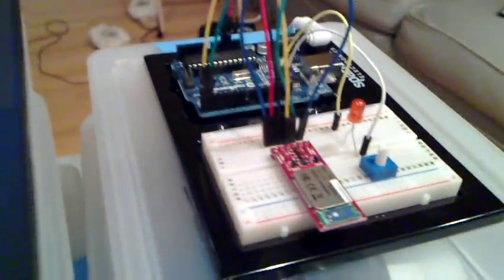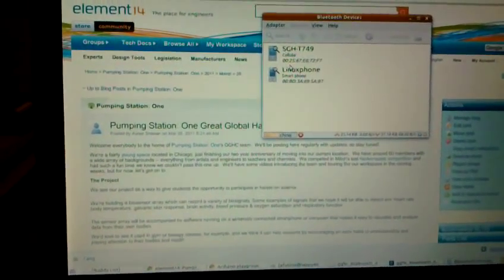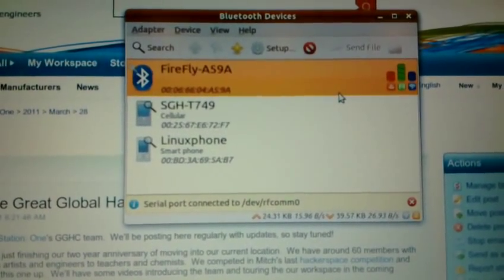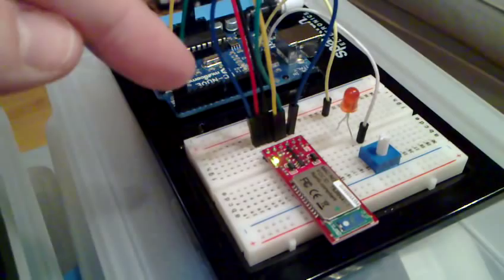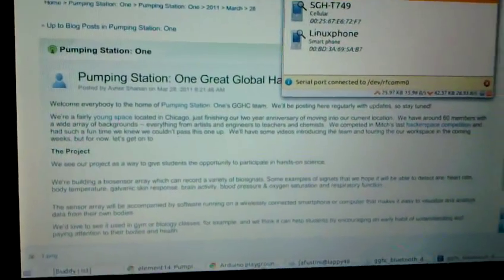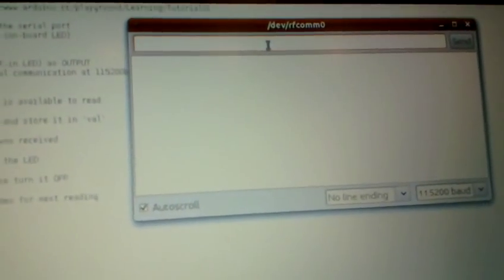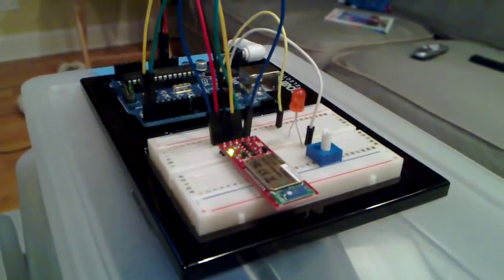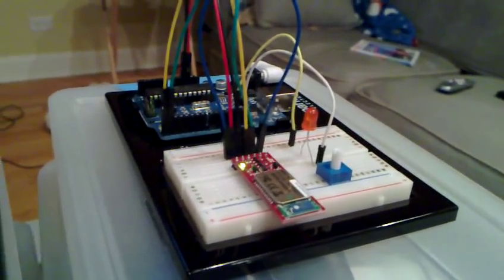Arduino Bluetooth Interfacing (GGHC Biosensor Array Team)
Check out our Pumping Station: One biosensor array project for the Great Global Hackerspace Challenge at:

Cheers,
Drew